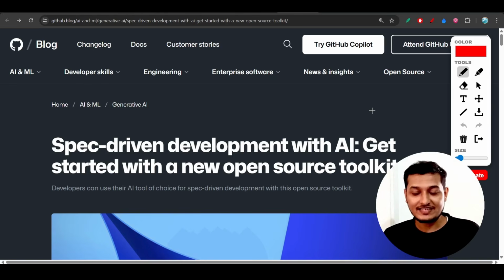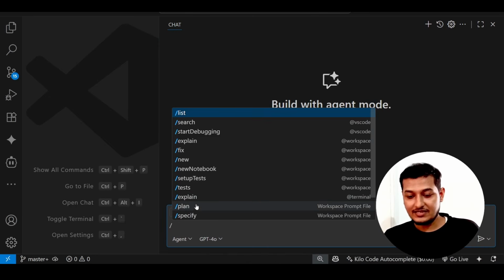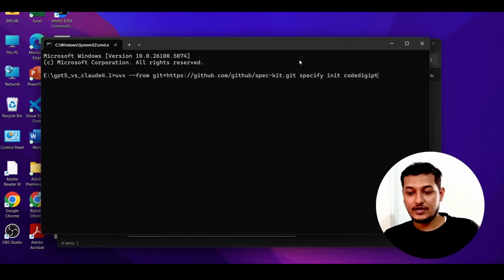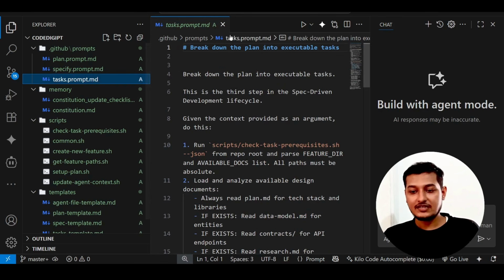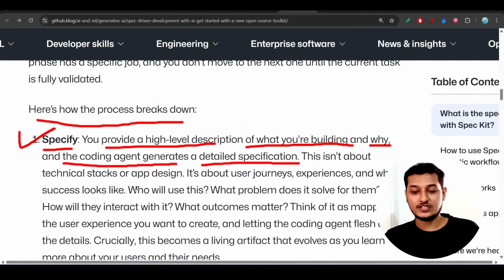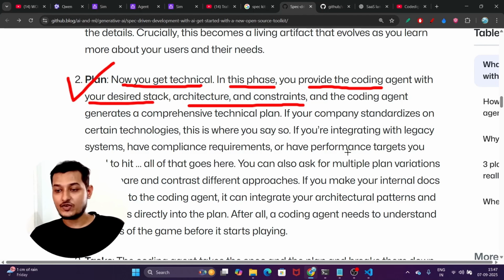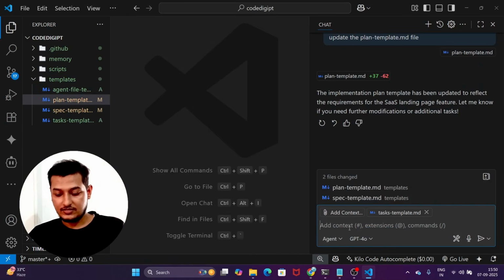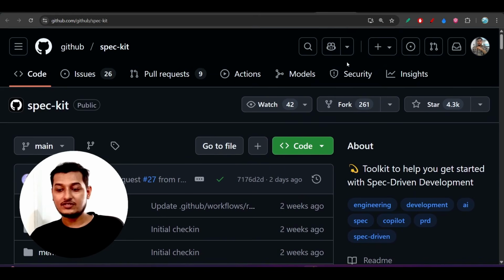GitHub’s New Open-Source Spec Kit + CURSOR AI / WINDSURF AI / VS CODE - The Real Vibe Coding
Unlock the future of AI-driven coding with Spec Kit, GitHub’s open-source toolkit for spec-driven development. Compatible with popular coding agents like GitHub Copilot, Claude Code, and Gemini CLI, this workflow emphasizes structured creation through a three-step process:

Define the Spec — Start with a clear "what" and "why" using /specify
Plan the Implementation — Architect the solution with /plan
Task Breakdown & Execution — Generate actionable tasks via /tasks for your AI agent to implement, while you review and refine

Spec Kit ensures clarity, prevents vague prompting, and builds in checkpoints to catch omissions early—maximizing your AI agent’s precision and usefulness.